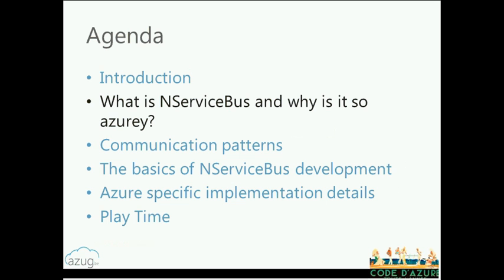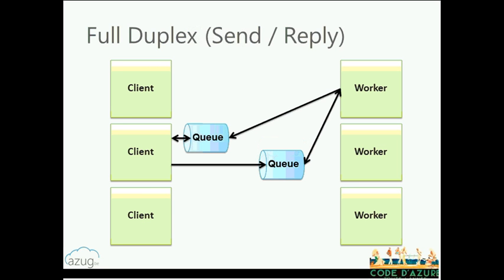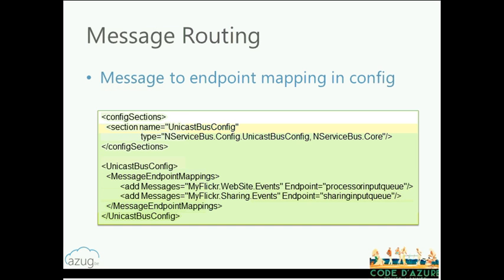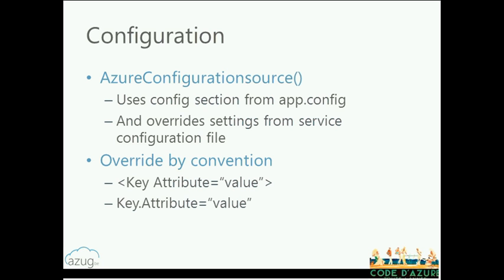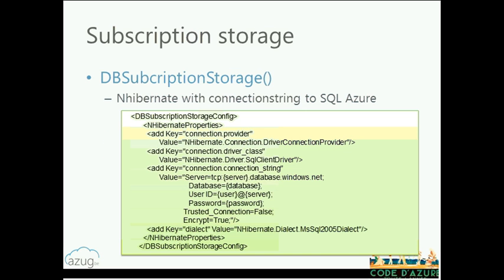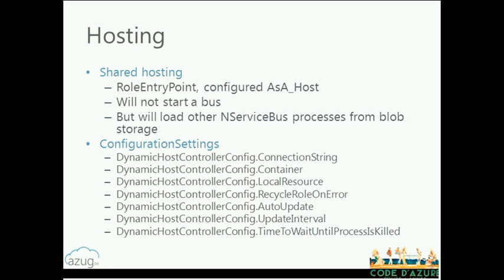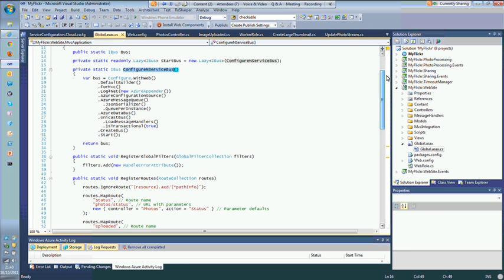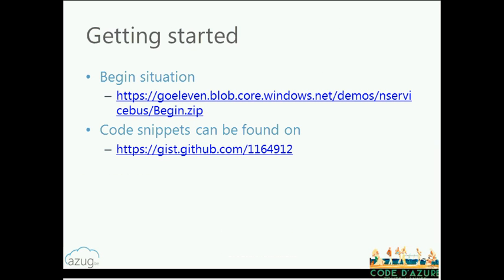Simplifying distributed application development with NServiceBus and the Windows Azure Platform